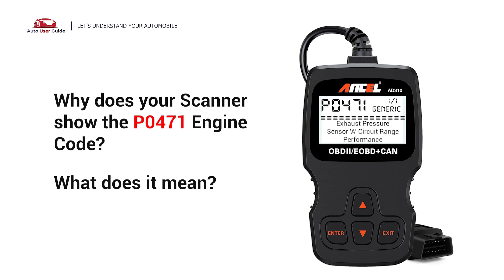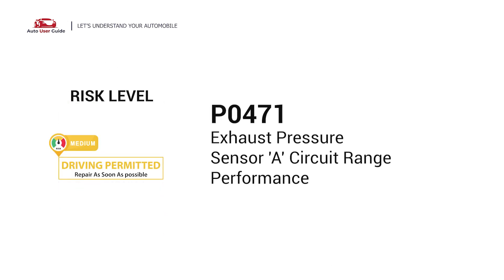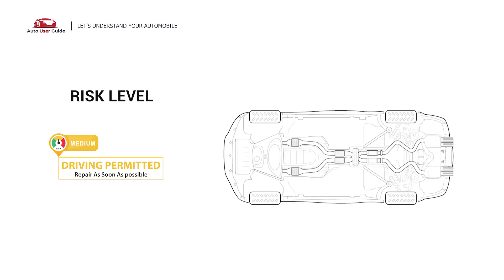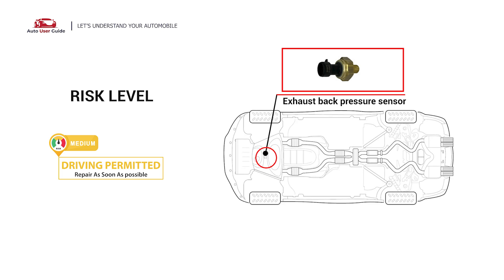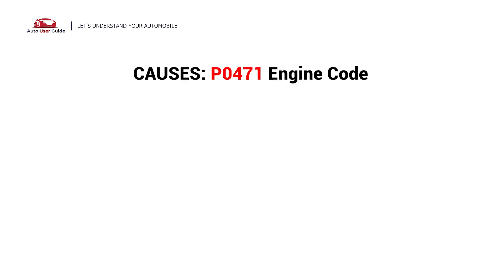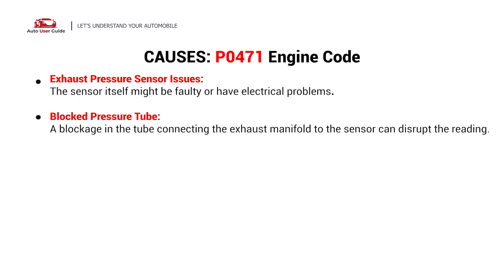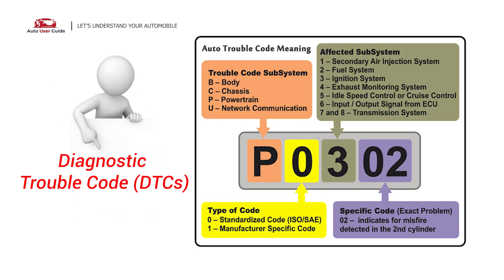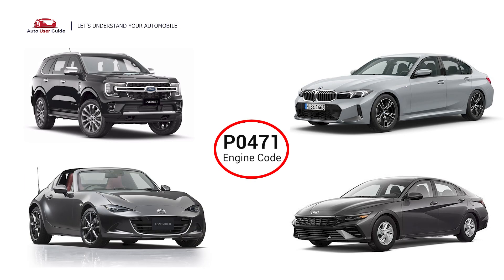What is P0471 : Engine Error Code Causes Explained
Is your check engine light showing P0471? 🚗⚠️ This video explains the P0471 – Exhaust Pressure Sensor Range/Performance Error Code. This code signals an issue with the exhaust back pressure sensor, which plays a key role in monitoring exhaust pressure, especially in diesel engines.

✅ In this video, you’ll learn:

✔️ Common causes like faulty exhaust pressure sensors, clogged exhaust lines, or wiring issues 🔧
✔️ Symptoms including poor engine performance, black smoke, and check engine light 💡
✔️ Easy-to-follow troubleshooting and repair steps 🚗🛠️
✔️ Pro tips to avoid future exhaust sensor problems

If you're facing drivability issues or emission failures, understanding this code can save you costly repair bills.

💬 Got questions? Comment with your vehicle model for specific advice!